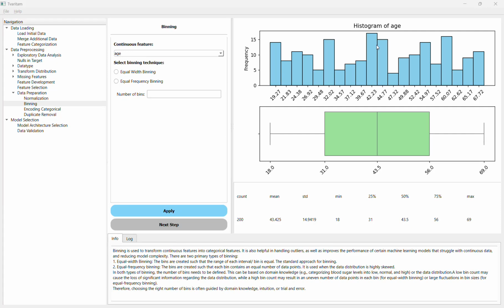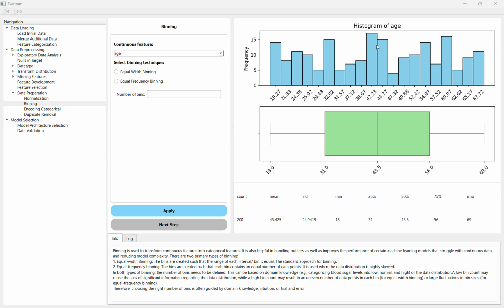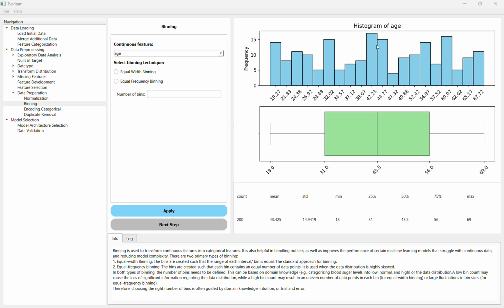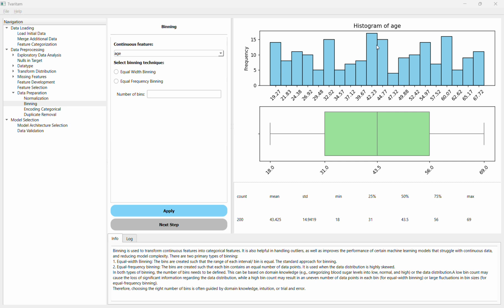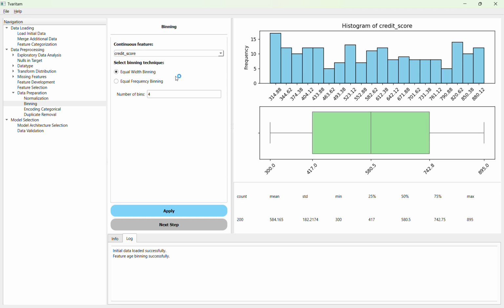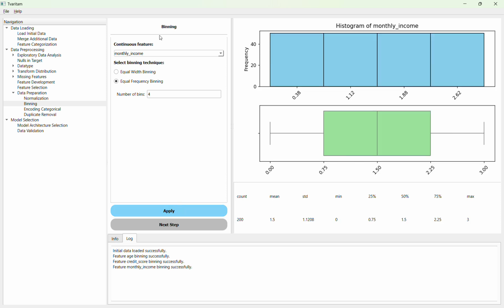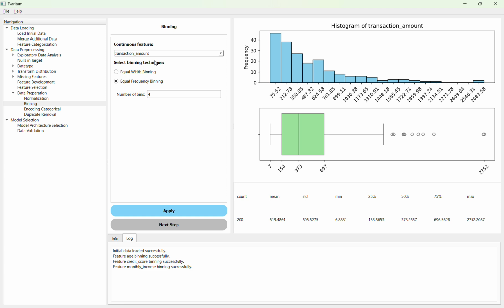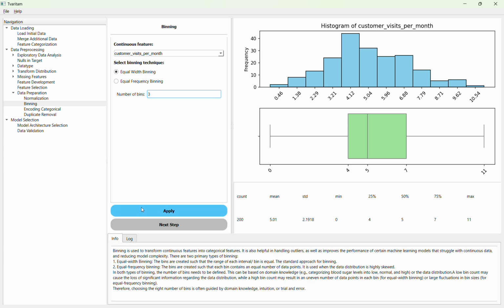Binning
Video on Binning